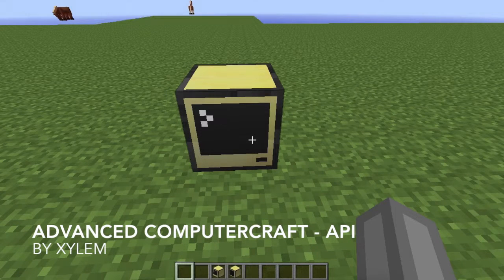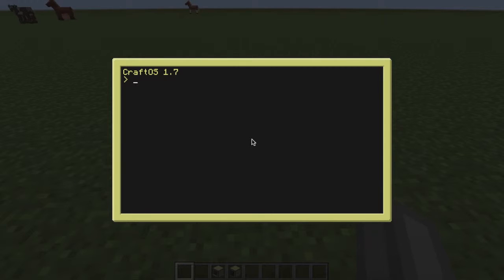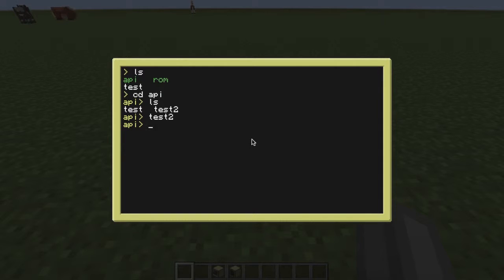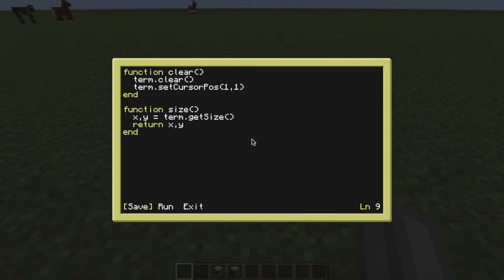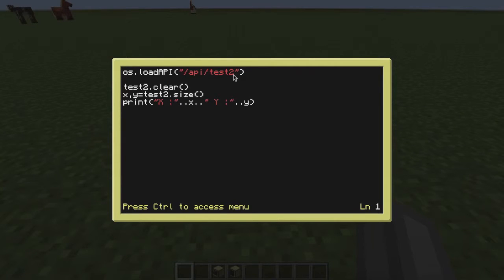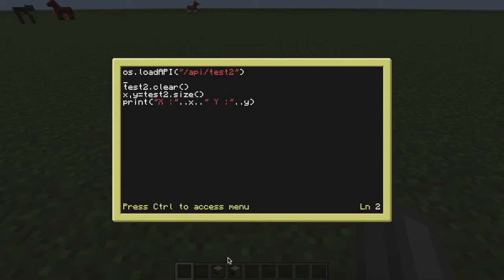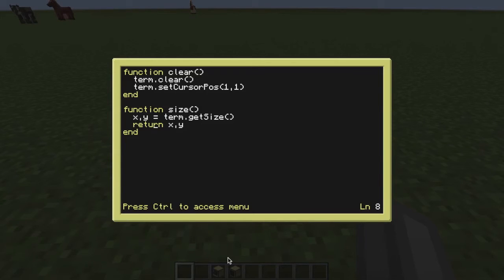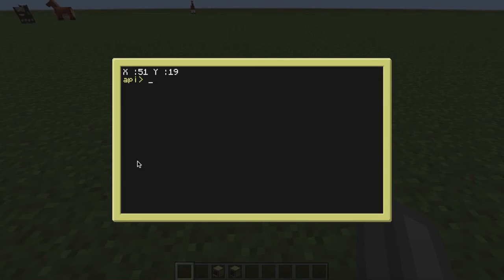Advanced Computercraft #1 API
Constantly i make functions that i use time and time again. I keep on making them in different programs and it makes it hard to navigate, well no more!
In this episode we talk about APIs (Application Programming Interfaces) and how they can neaten your code!